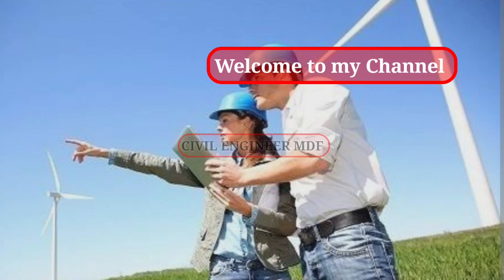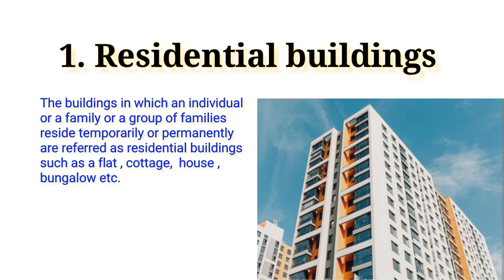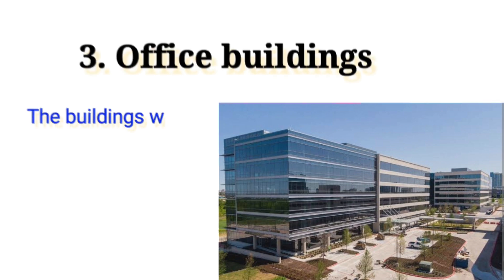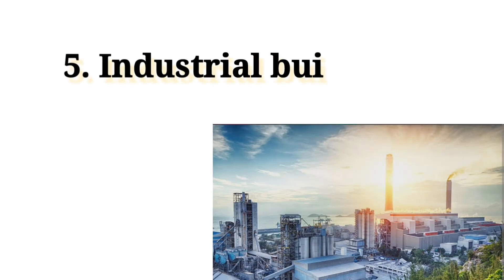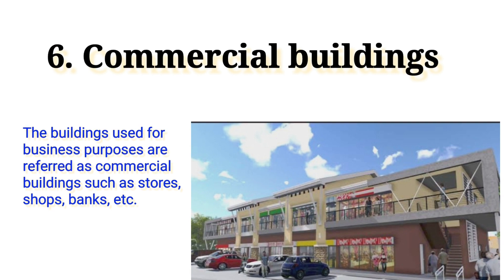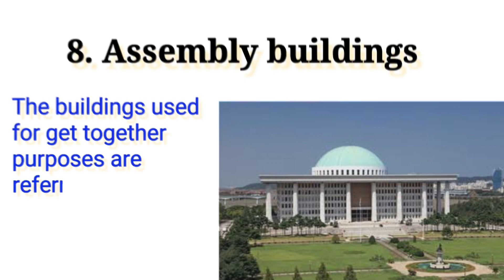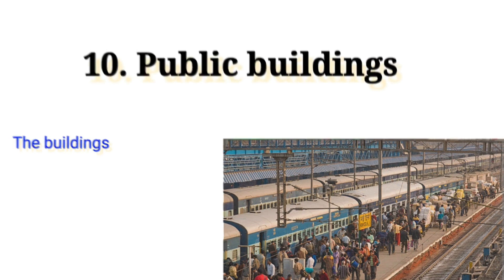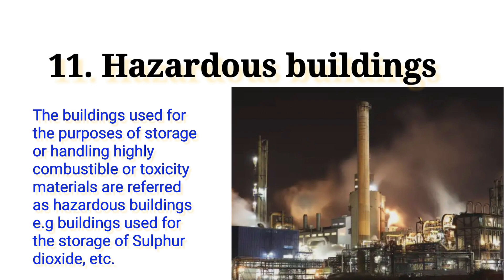🏠Classification of buildings based on occupancy | Residential buildings | commercial/ public 🏡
Residential buildings/commercial buildings/public buildings/historical buildings

buildings classification category ¡,¡¡,¡¡¡
Buildings classification category
types of buildings design
classification of buildings based on structures
classification of buildings based on occupancy
types of buildings